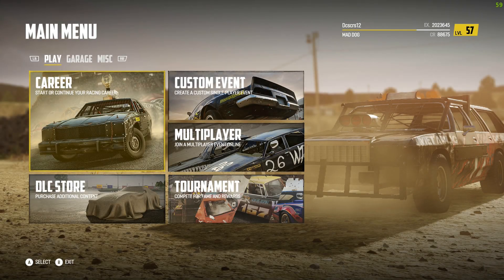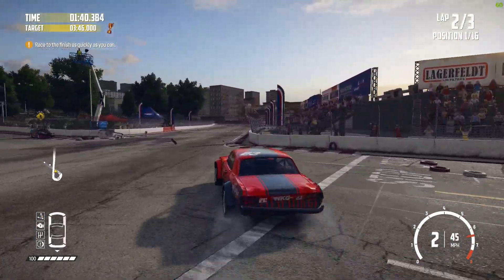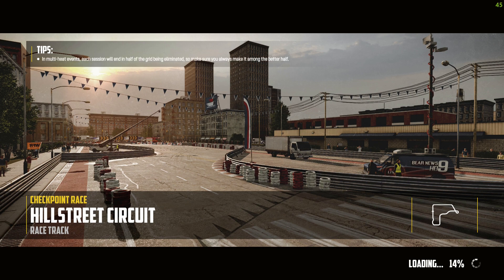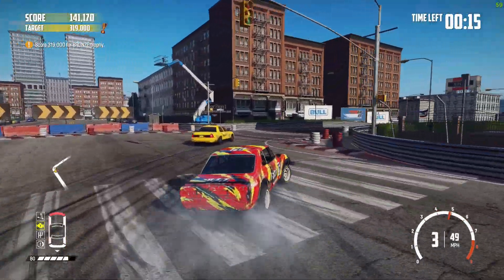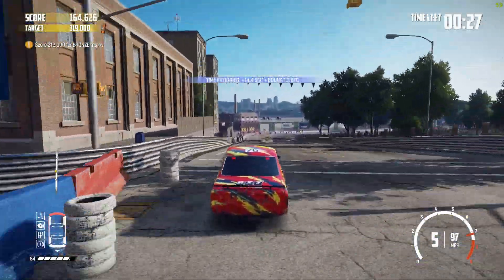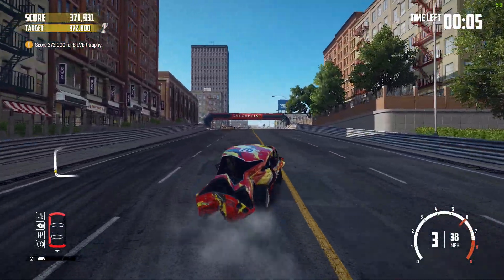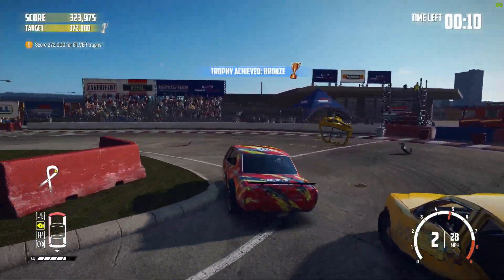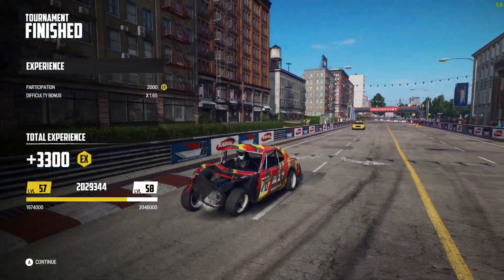Taxi Problems! | WW#43 (Wreckfest)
Today some taxis cause some problems! Enjoy!